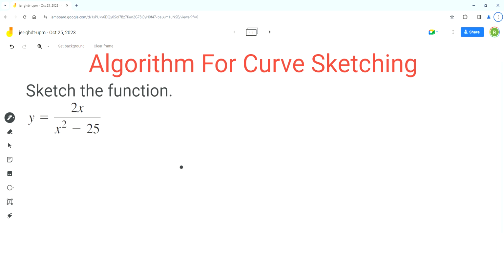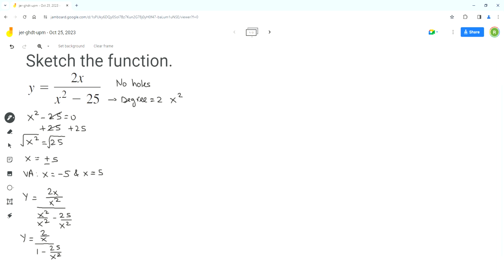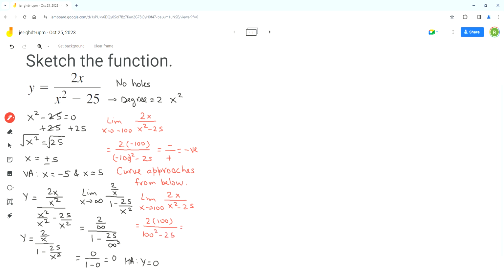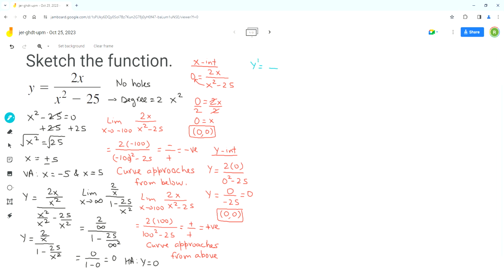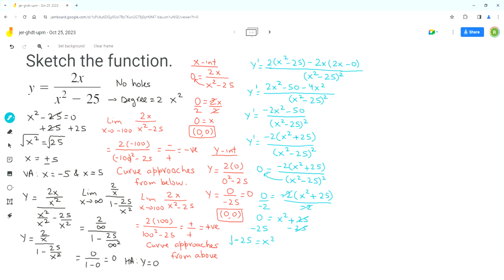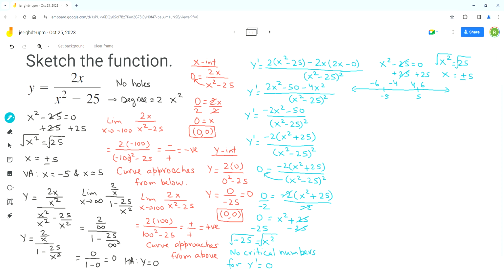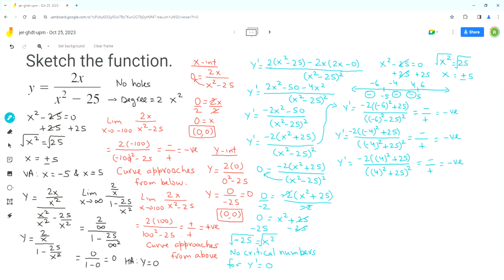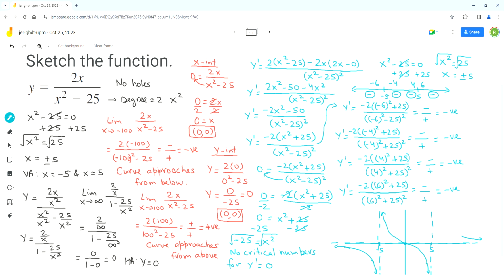Sketch The Function y = 2x/(x^2 - 25)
In this video, I share with you steps for using concepts of derivatives to sketch the rational function y = 2x/(x^2 - 25).